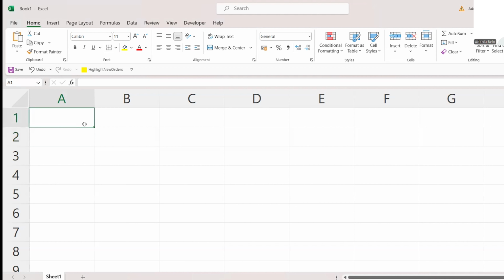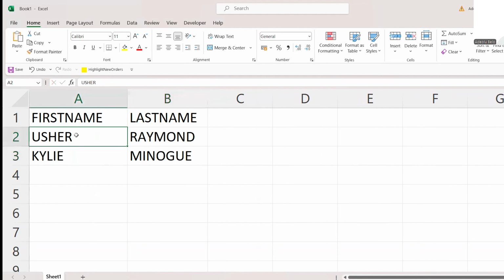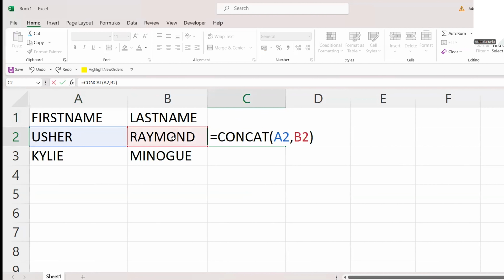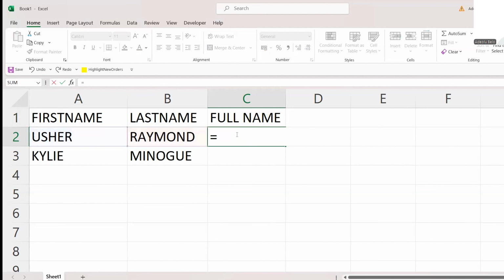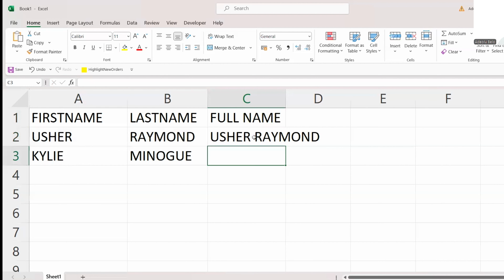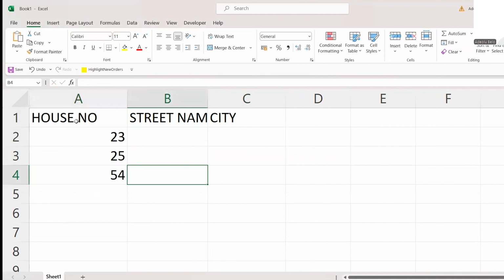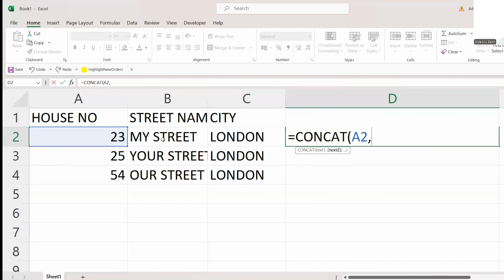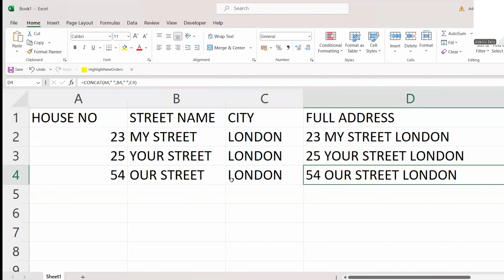Excel for beginners - Learn How to Use CONCATENATE in Excel! || Data Krunchers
In this tutorial, we'll show you how to combine text strings effortlessly using the CONCATENATE function in Microsoft Excel. Watch and follow along as we break down each step, making it easy for you to master this essential formula.

Practice makes perfect! Try out the CONCATENATE function on your own data and see how it can streamline your workflow.